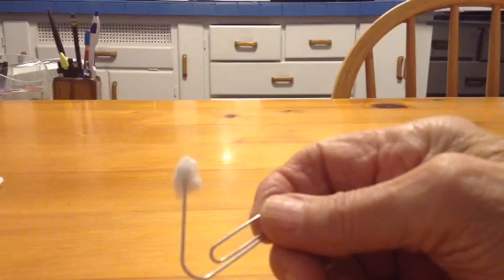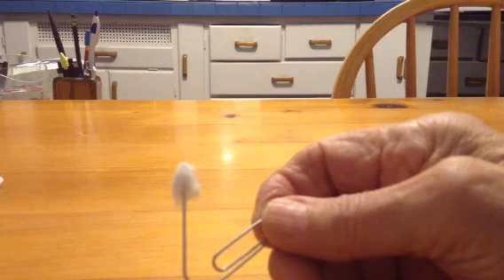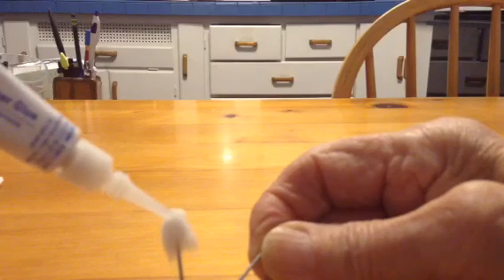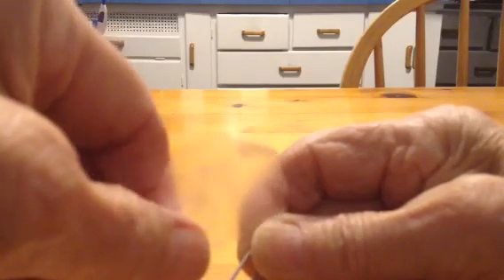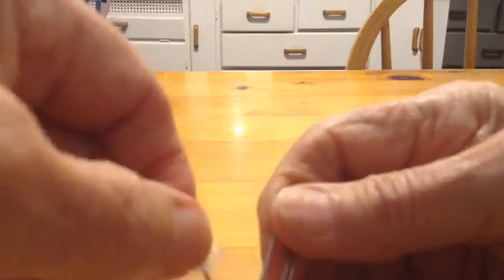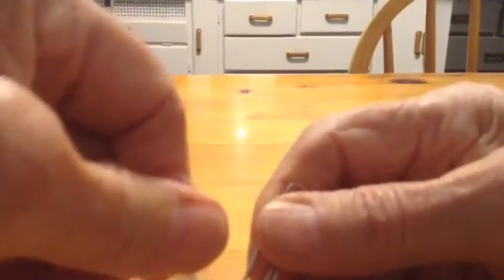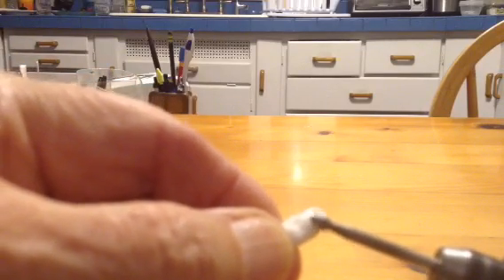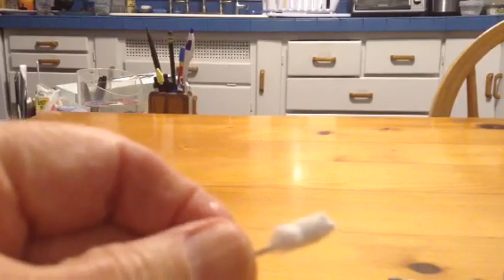Super glue and cotton (Sucott) MANY potential uses (See correction below)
CORRECTION -- THE NEW COMPOUND IS CELLULOSE CYANOACRYLATE, NOT CELLULOSE ACRYLATE ... THE CELLULOSE DOES NOT REPLACE THE CYANO DURING THE REACTION. Combining super glue and cotton forms a new compound : cellulose CYANOacrylate -- an extremely strong, waterproof compound for an endless variety of repairs and constructions, INCLUDING UNDERWATER The film used is "shopping bag" material. (PLEASE SUBSCRIBE).